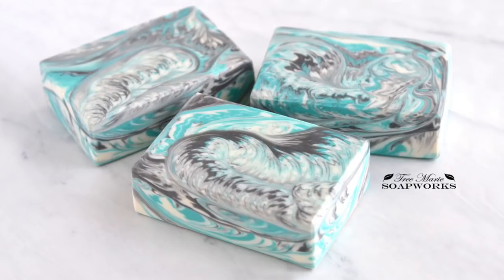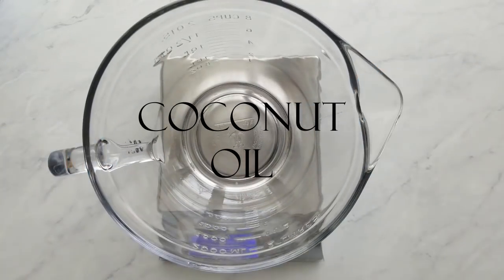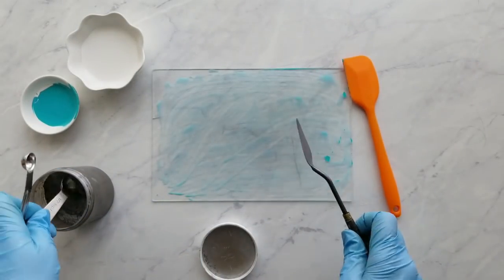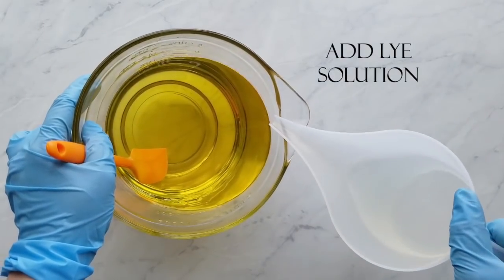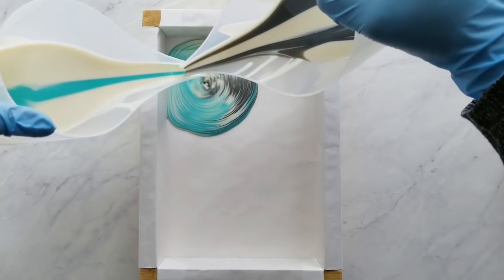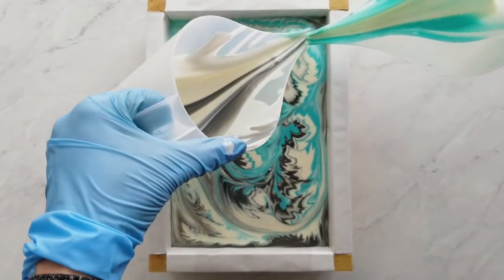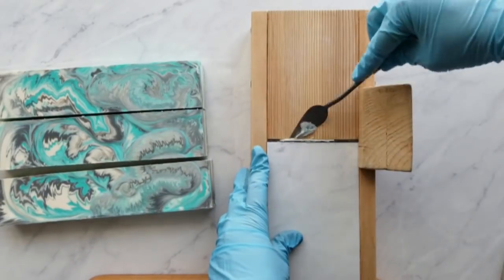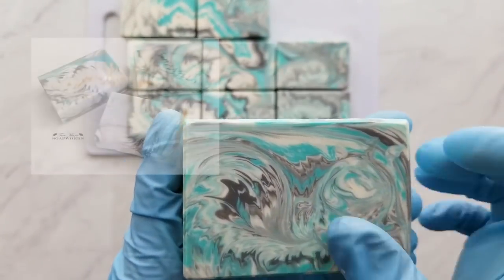Kiss Pour Cold Process Soap (Technique Video #32) Soap Challenge, February 2021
Here is a look at how I made this Kiss Pour Cold Process Soap. It is the technique feature in the February 2021 Soap Challenge Club hosted by Amy Warden. Joanne Watkins guest taught us this month. She adapted this technique from a fluid acrylic pour painting technique. Stick around to learn what I would have done differently and some tips on this particular technique. Scroll down for more information.

***If you have never made cold process soap, please research the basics of soap making, especially *LYE SAFETY.*

Amy Warden
Soap Challenge Club

Elements Bath and Body, for providing my favorite scale, laser thermometer, and many other products.